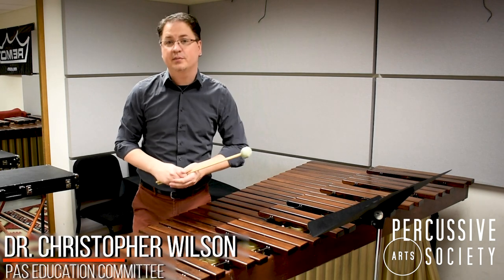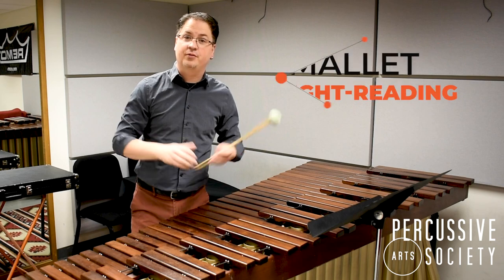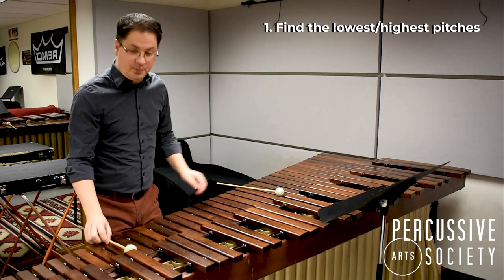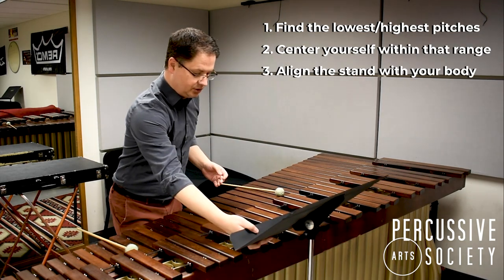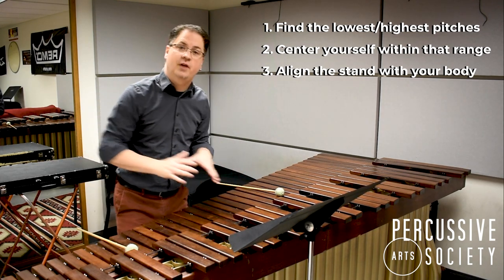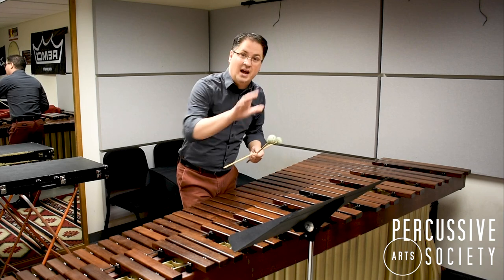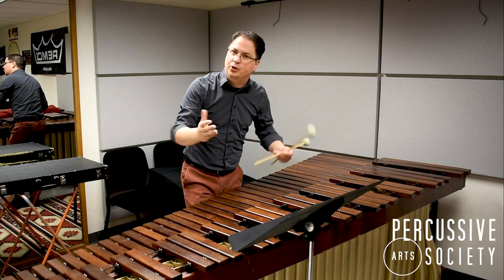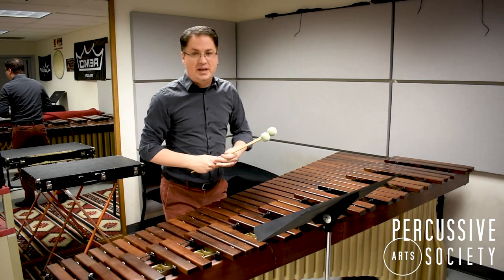Sight reading tip for mallet percussion by Christopher Wilson for PAS Classroom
How do you rate your sight-reading skills? Christopher shares a tip to consider when working on your sight-reading on mallet percussion instruments. Try it out today to see if it can help you read better.

PAS Classroom is a video series created and produced by the Education Committee of the Percussive Arts Society. Check back here on Mondays or see our YouTube playlist for more quick and valuable tips and tricks for percussionists, drummers, music students, and music educators.

Dr. Christopher Wilson is a member of the PAS Education Committee and an educator, soloist, and performing percussionist currently serving as the principal timpanist with the Washington-Idaho Symphony and the Walla Walla Symphony Orchestra. Dr. Wilson is the coordinator of percussion at Washington State University, and gives workshops and clinics for percussion educators and K-12 students. He has a passion for presenting innovative recitals and inter-disciplinary collaborations.